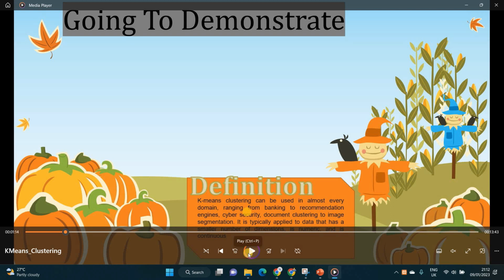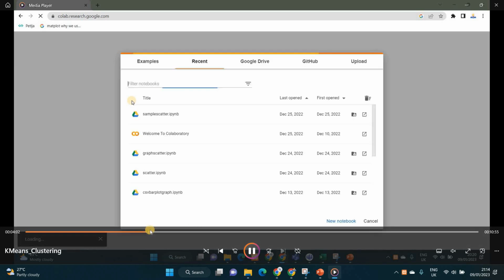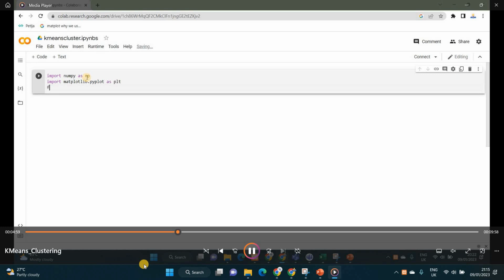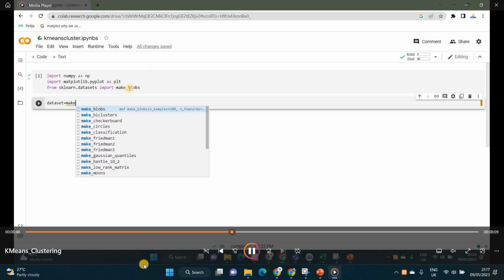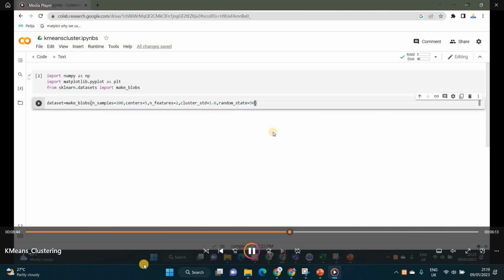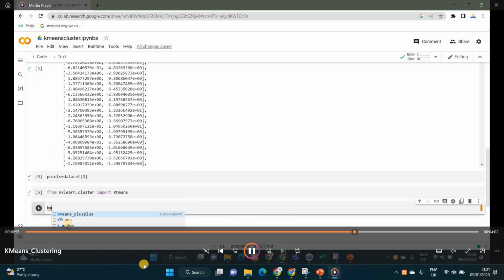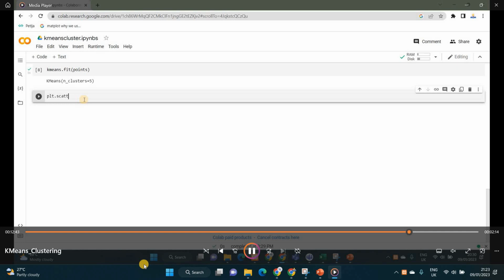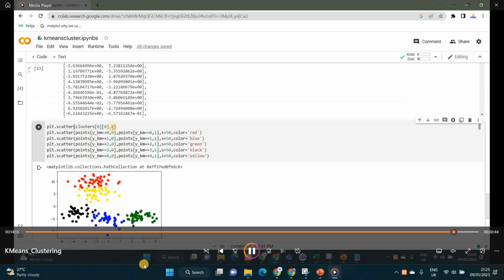KMeans Clustering using Python library | English | Episode - 4 | Nixsala Nadesan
This video  illustrates  what is kmeans algorithm , Uses of Kmeans and sklearn library.